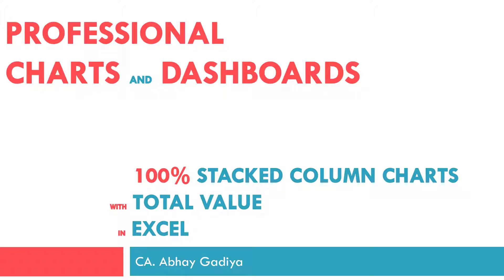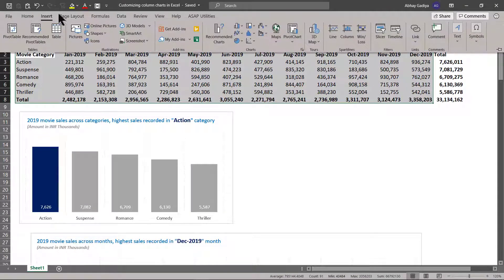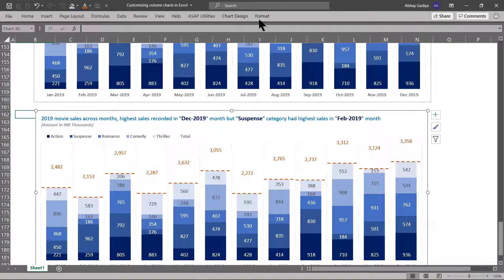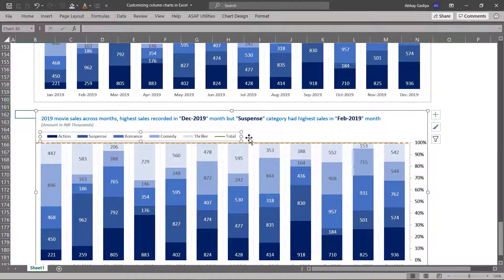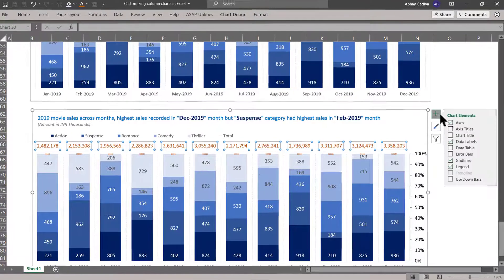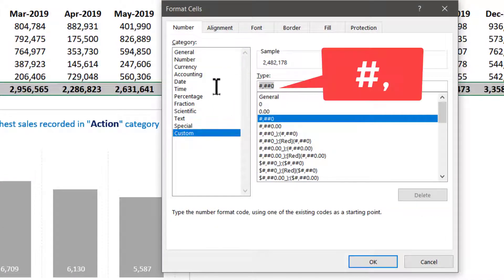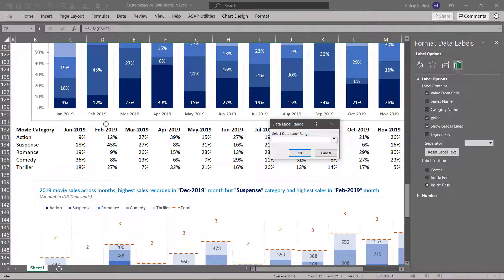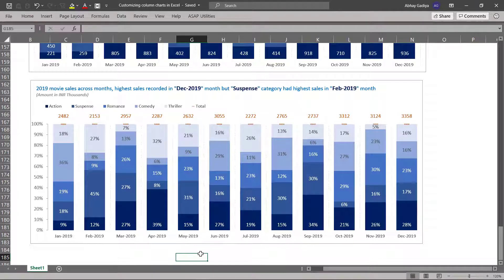How to display total value inside 100% stacked column chart in Excel?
This video explains the steps to create a 100% stacked column chart in Excel which also includes total values.